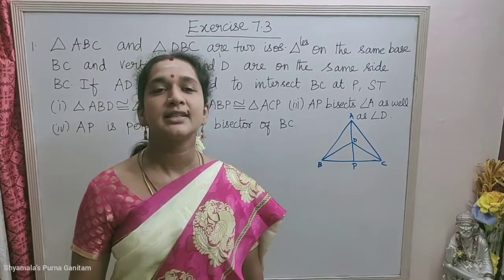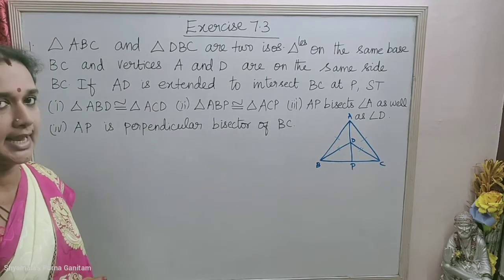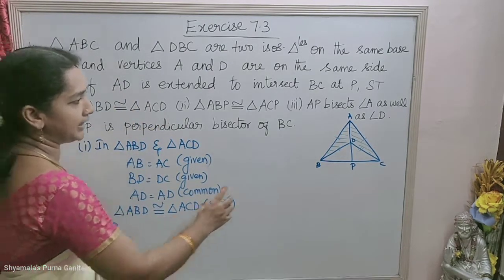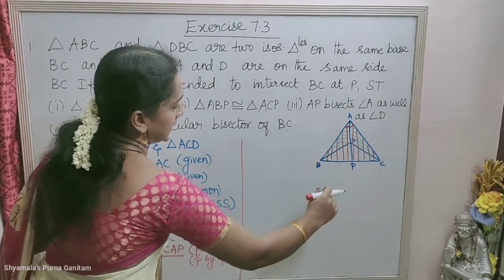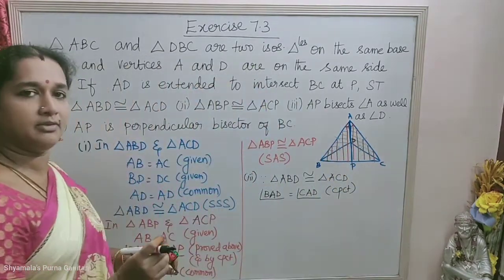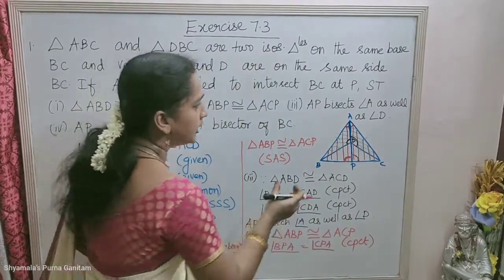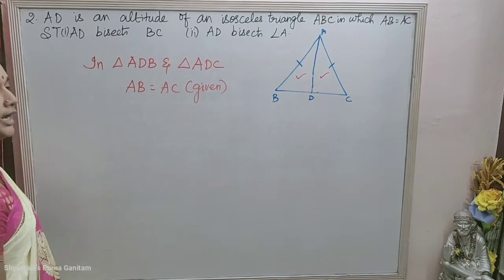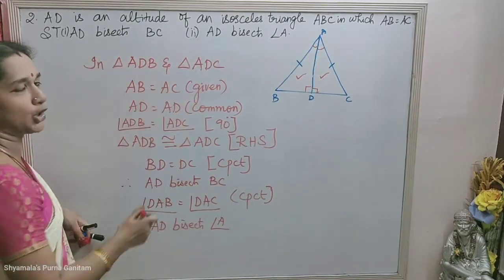CBSE Class 9 Triangles Ex - 7.3- Ex No.1,2